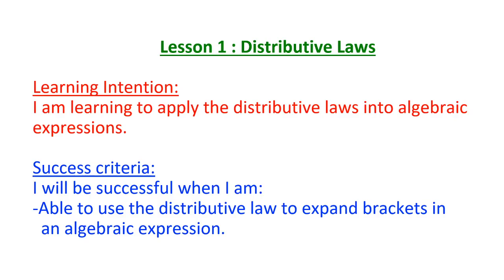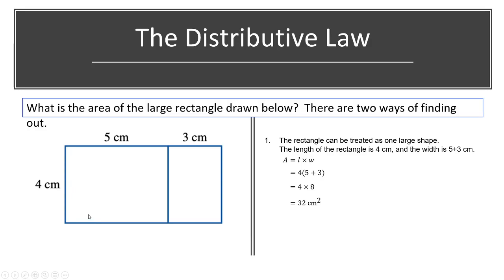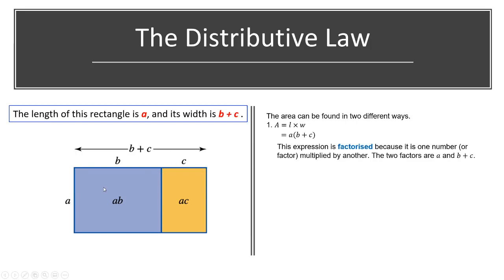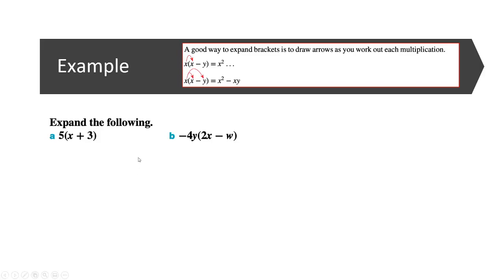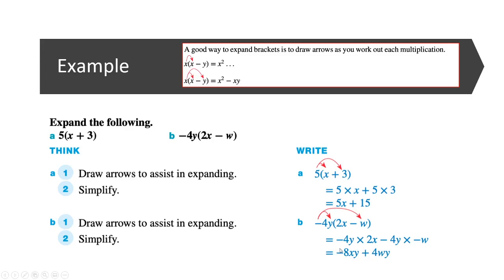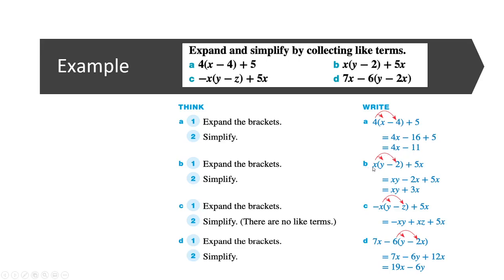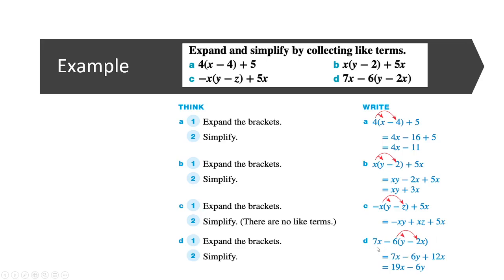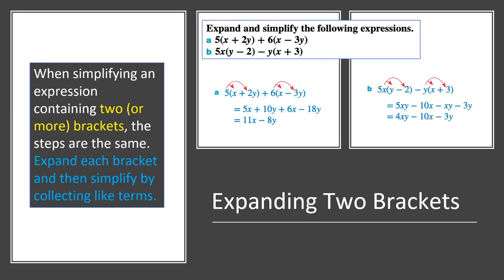Algebraic Expressions Week 3 Lesson 1